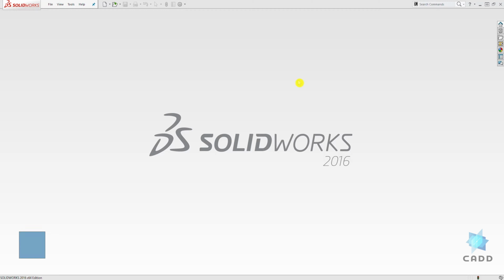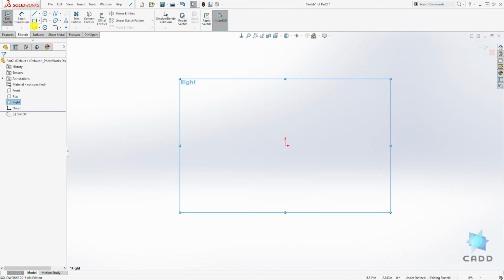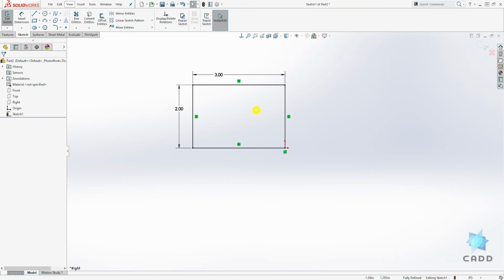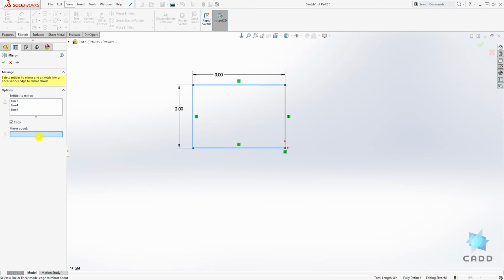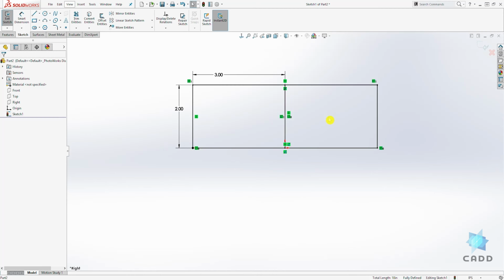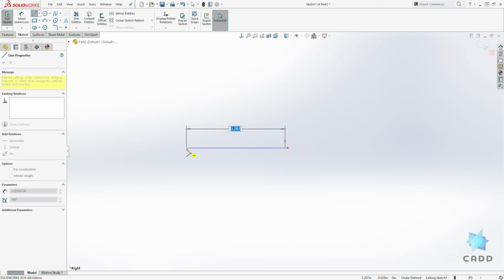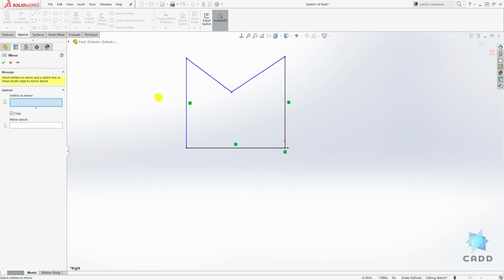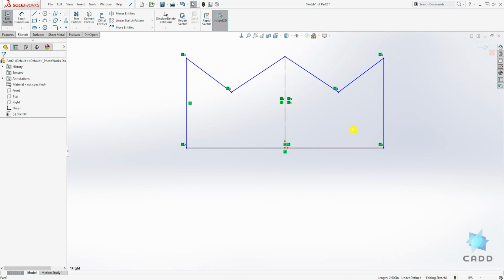SolidWorks Tutorial for Beginners #34 - How to Mirror SolidWorks Sketch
How to Mirror SolidWorks Sketch